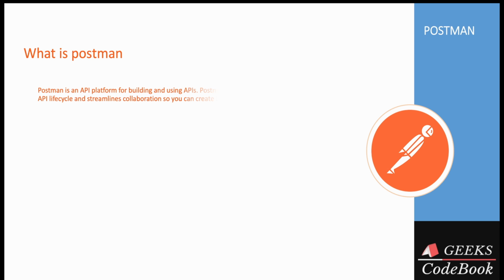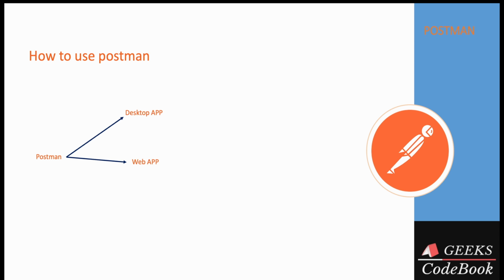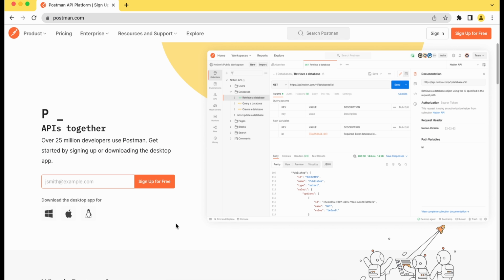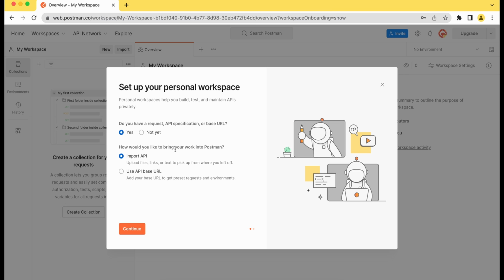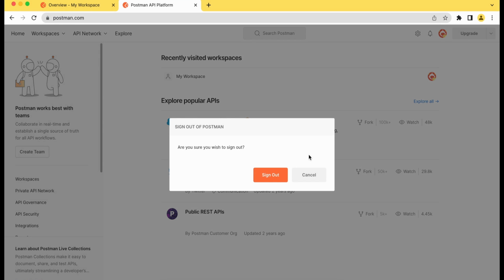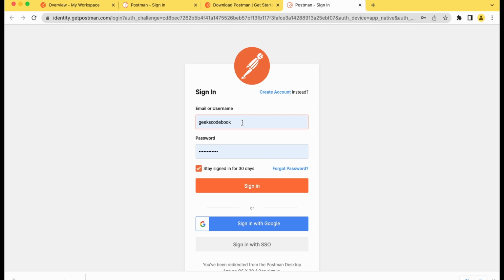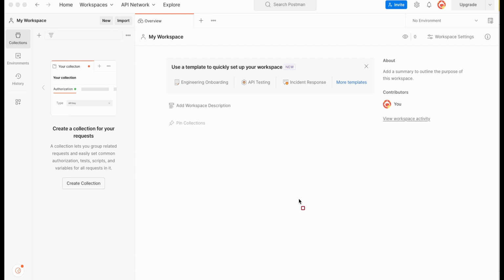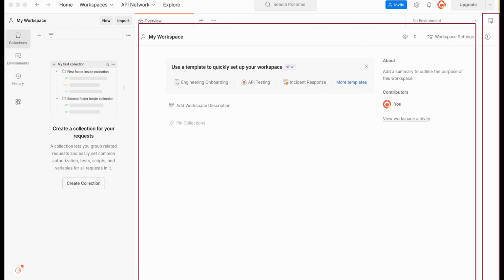Postman #1 | What is Postman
This tutorial explain,
1. what is postman.
2. How to create a postman user.
3. How to use postman web.
4. How to download and install postman on local.
5. What are section main section of postman desktop app.